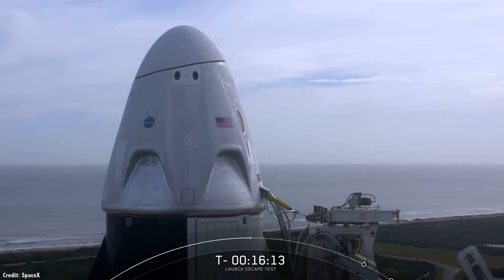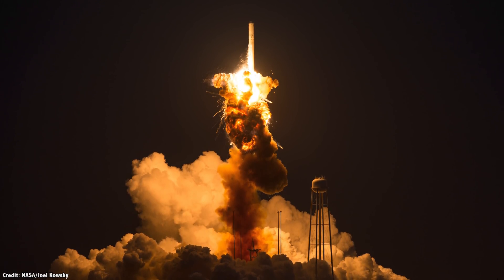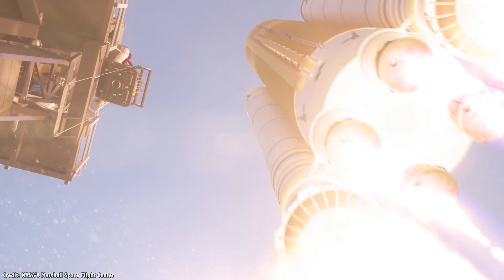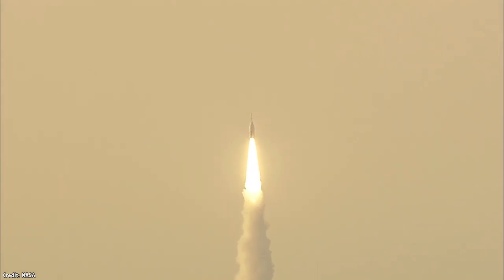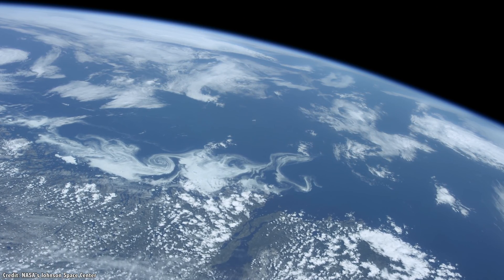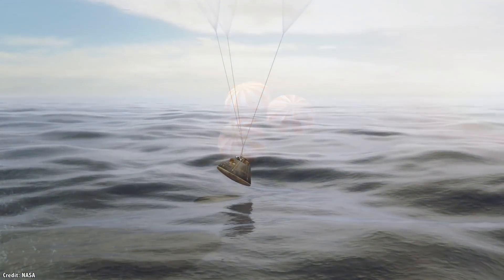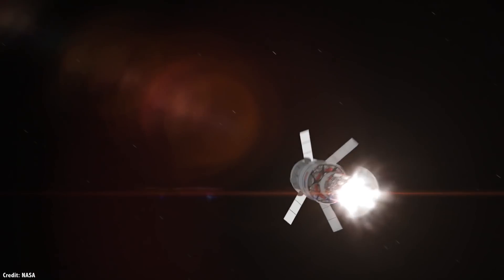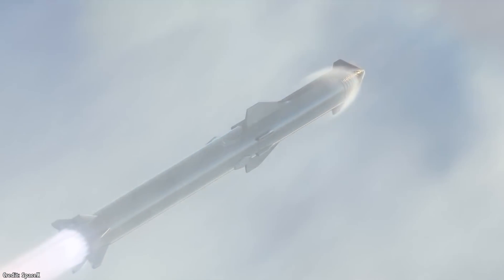Escape! Spaceflight Abort Systems from the Launch Pad to Interplanetary Travel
On Sunday, January 19th, 2020, SpaceX launched a Falcon 9 rocket carrying its newly designed Crew Dragon spacecraft. 84 seconds into flight, at the moment of maximum aerodynamic pressure, the capsule fired its eight SuperDraco thrusters, detaching from the top of the rocket and flying ahead.

Moments after, the Falcon 9 rocket exploded in midair, destroying a completely good rocket, but the capsule was completely safe, jettisoning its trunk and landing gently in the ocean a few minutes later.

Nobody was on board the spacecraft, just a couple of test dummies, but this test proved that in the case of an emergency during the ascent stage fo the mission, Crew Dragon would be able to carry its astronaut crew to safety.